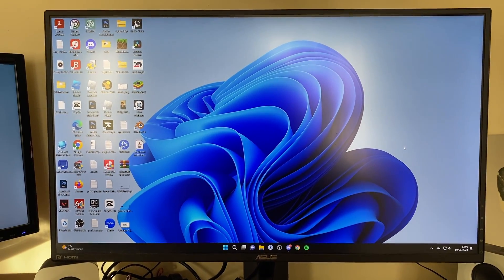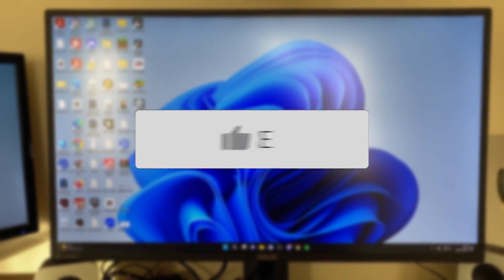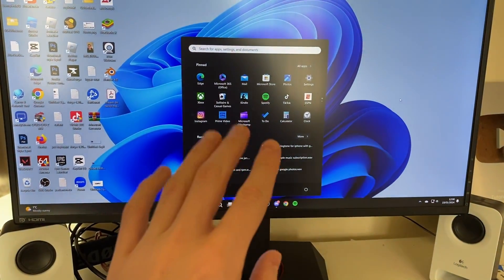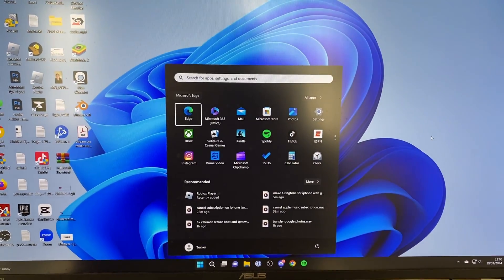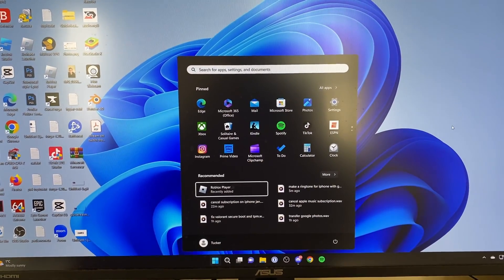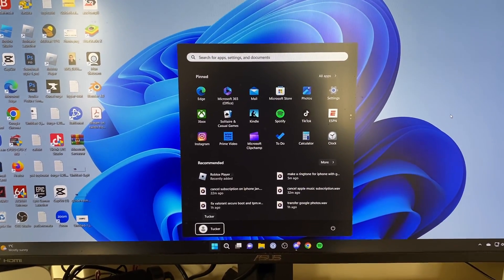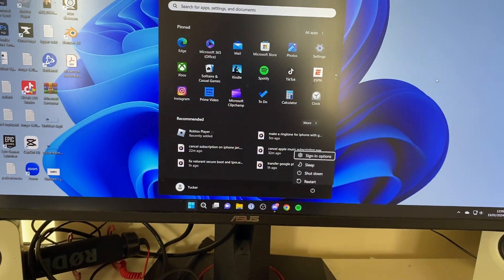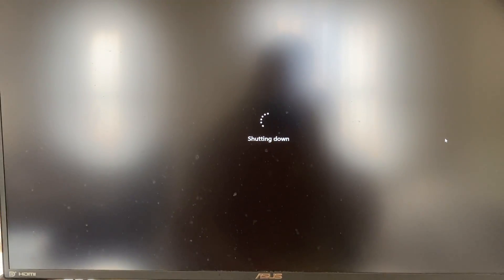How To Shutdown Windows With Keyboard - Full Guide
Learn how to shutdown windows with keyboard - this could be a pc or laptop in this video.

GuideRealm